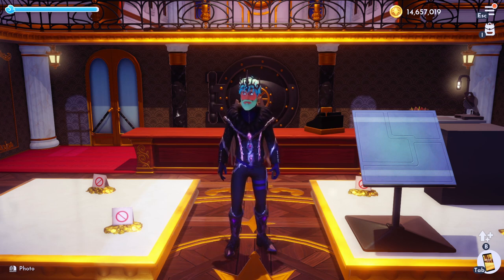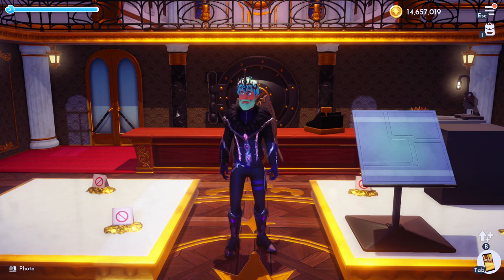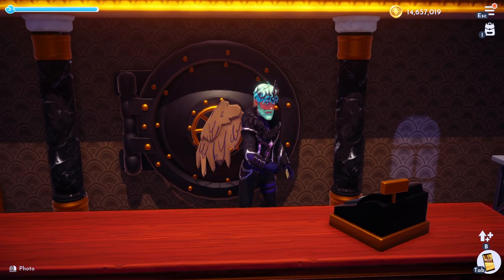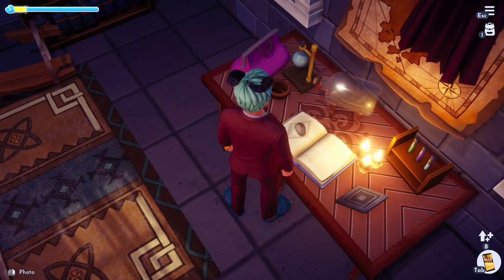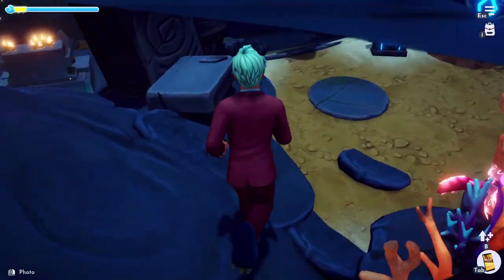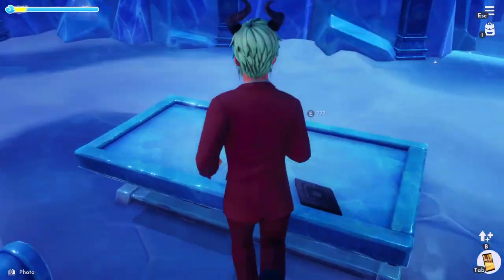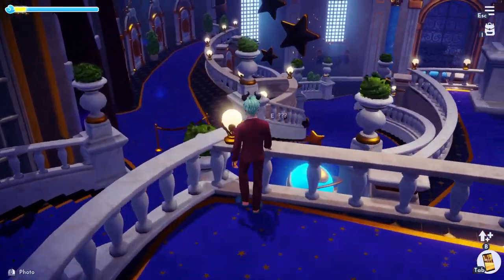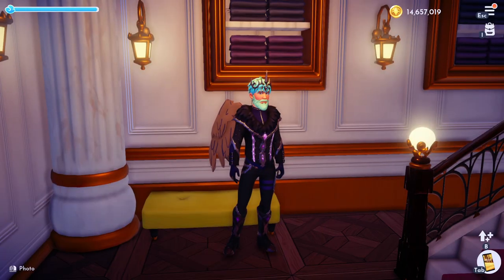Updated GOLDEN Potato Location (Update 5) | Dreamlight Valley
In this video we will show you how to find the golden potato using the new updated location.